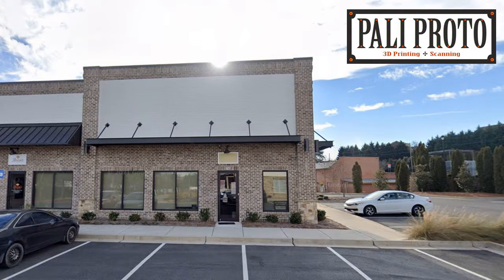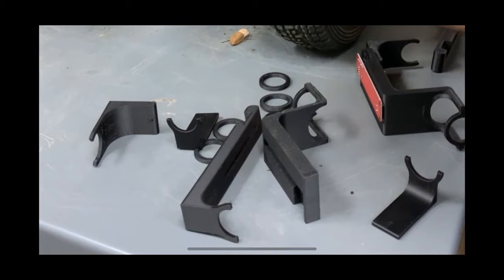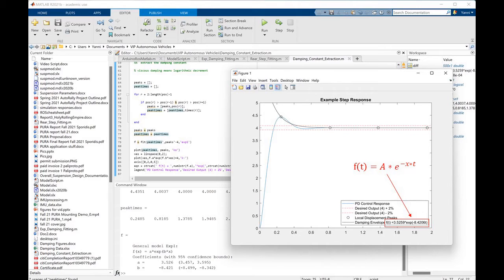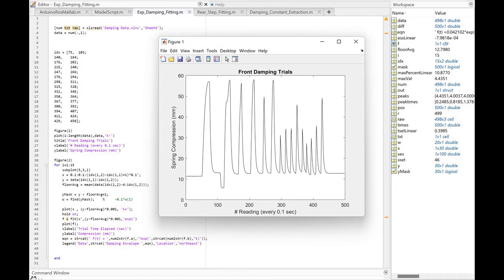Fall 2021 AutoRally Off-road Performance Vehicle Suspension Optimization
The research project I proposed for the Fall 2021 semester, for which I was granted a Presidential Undergraduate Research Award to conduct, was to configure optimum strut load sensors for real-time suspension metric monitoring on the AutoRally team’s 1/5th-scale Baja Rally Truck, with the purpose of helping derive ideal spring coil stiffnesses and otherwise optimizing vehicle stability.